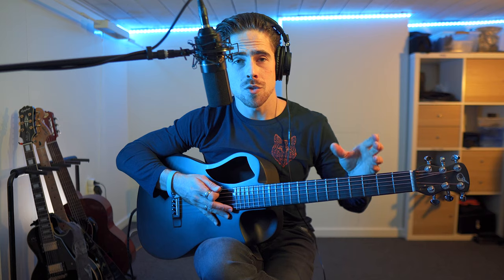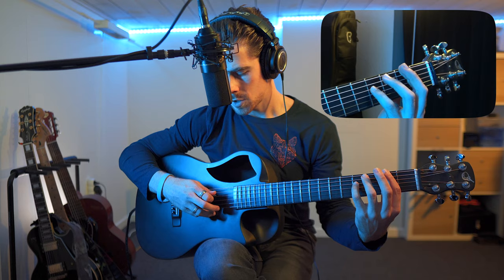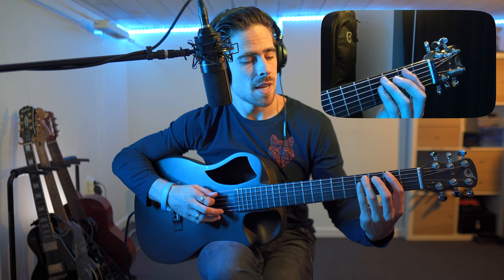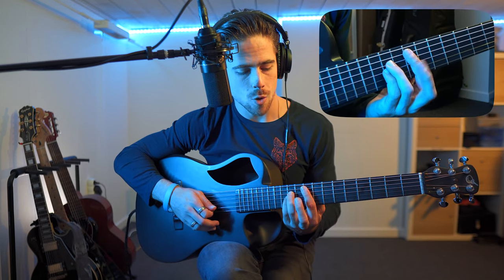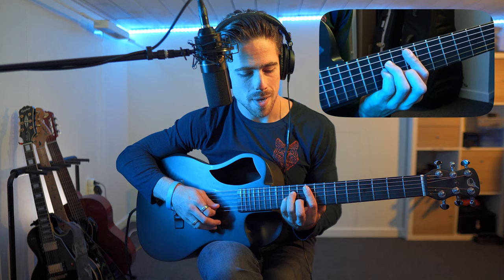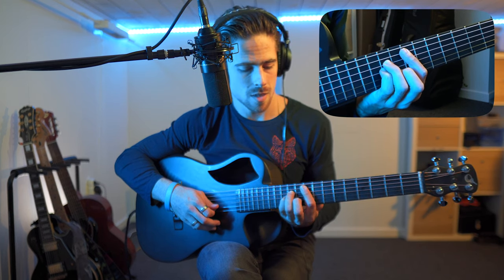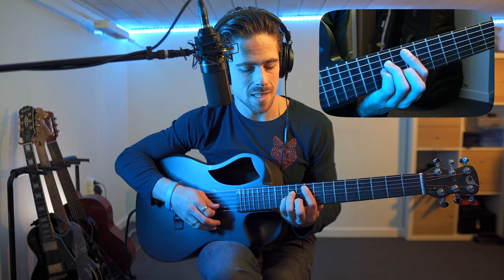GUITAR FOR BEGINNERS | How to play the F#m (F sharp minor) chord TUTORIAL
Hi Everyone!

We're doing a series of tutorials where I show you guys how to play certain chords on guitar or piano, continuing with the F#m-chord or F sharp minor chord.

Gear used in this video:
- Mic: MXL 770X
- Audio interface: Focusrite Scarlett 2i4
- Camera Front: Sony a6400
- Lens: Sigma 16mm f1.4 E-mount
- Camera Side: Sony FDR-AX53